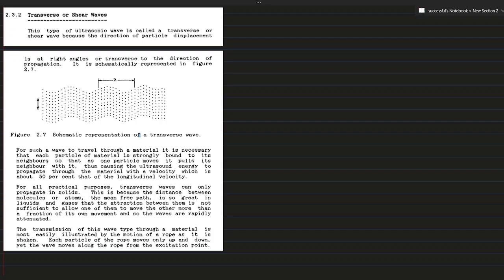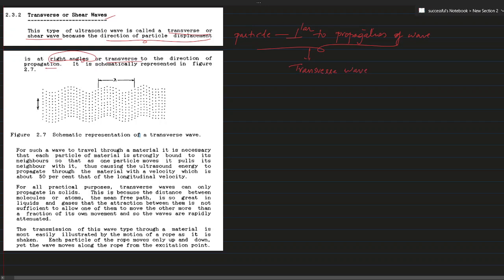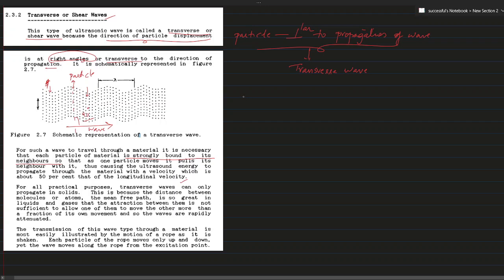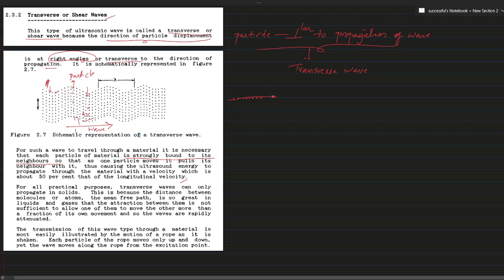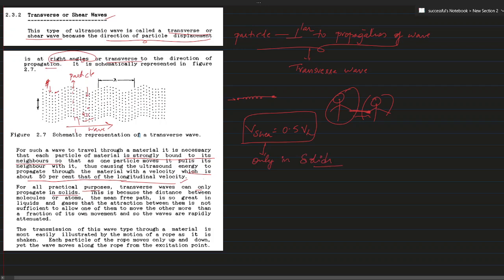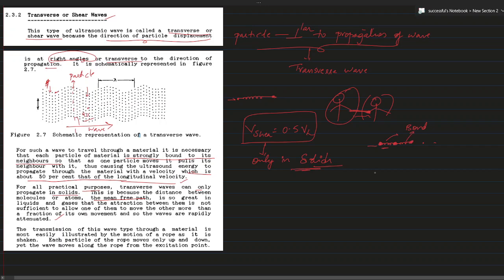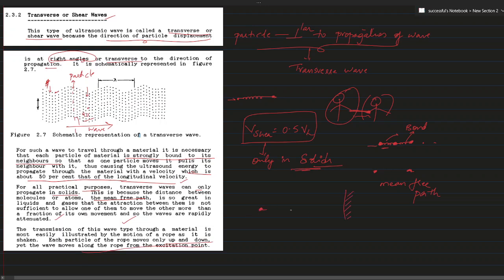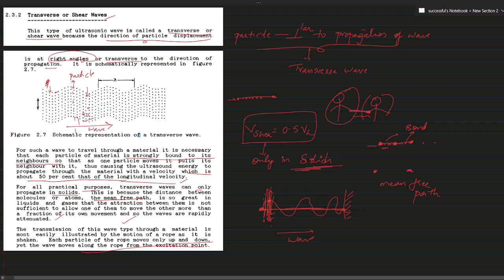Shear or Transverse Waves | Ultrasonic Testing | NDT